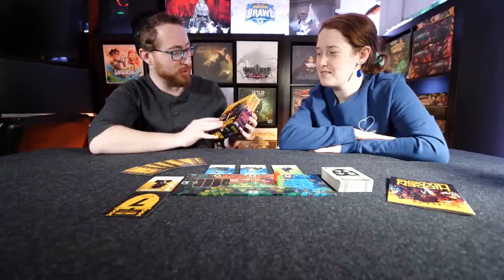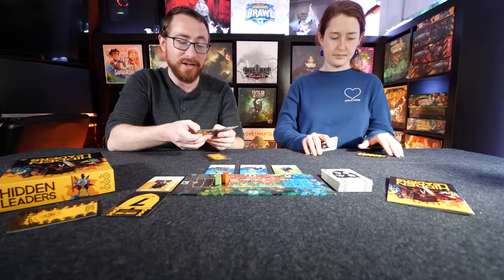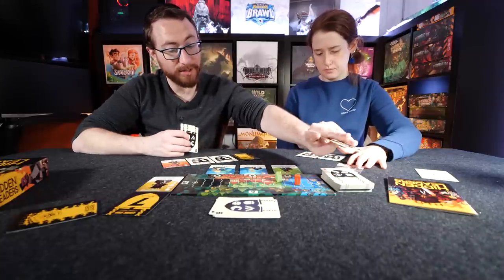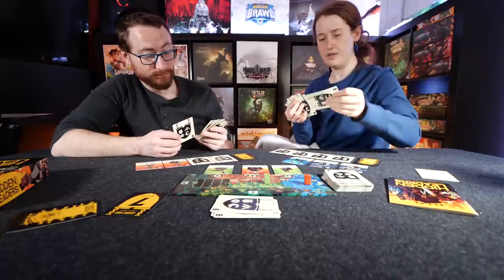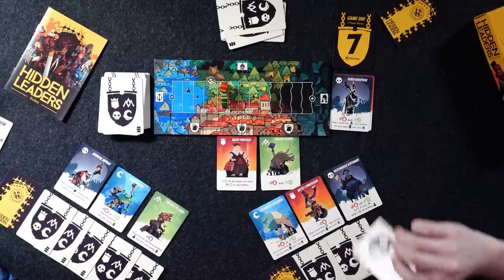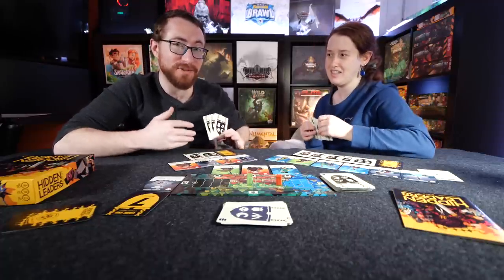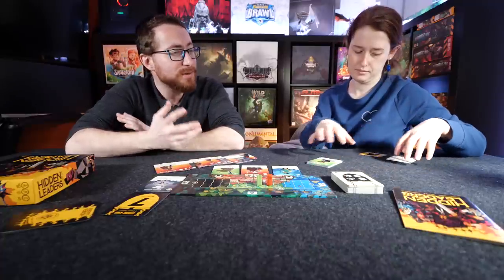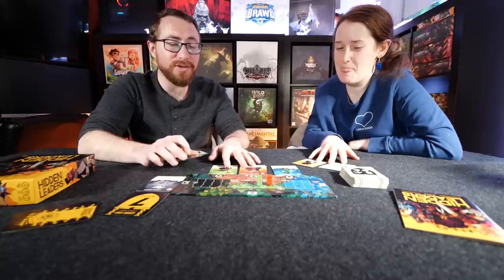Hidden Leaders - Play(hic!)through & Re(hic!)view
Hidden Leaders is a quick playing card game of abilities and deduction. Combining hidden roles & therefore goals, with fast cardplay, abilities on every card, hidden alliances and more. Hidden Leaders brings strategic deduction to your table in a small package with great art and streamlined gameplay.

TimeStamps:
0:00:00 - Introduction
0:01:11 - Game Overview
0:03:27 - Game Begins
0:17:30 - End Game

Review
0:19:42 - What We Liked
0:24:40 - What We Didn't Like
0:28:22 - 2 Player First Impressions
0:30:16 - Rating

Scoring System
5 - Great game. Period. It's in my collection. Obviously.
4 - Really solid game but for reasons X or Y, I'm just not willing to give it my top score. Almost always a game I'm adding to my collection.
3 - A solid game. May or may not enter/leave my collection depending on a number of factors such as other similar games, personal interest, people I play with etc. Sometimes can reflect a game's allure dropping over time.
2 - I'm either not the target audience, or too many issues with it.
1 - An arguably bad game.